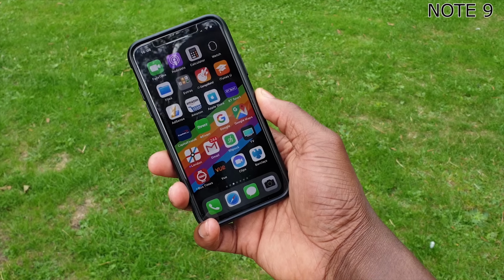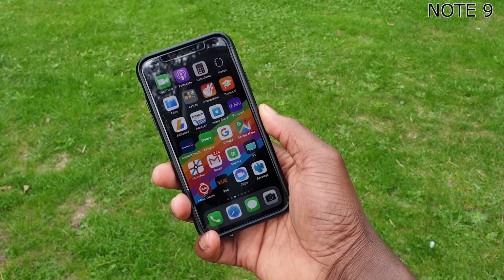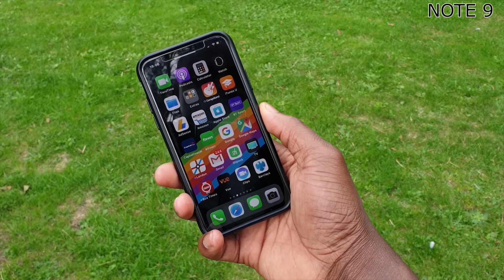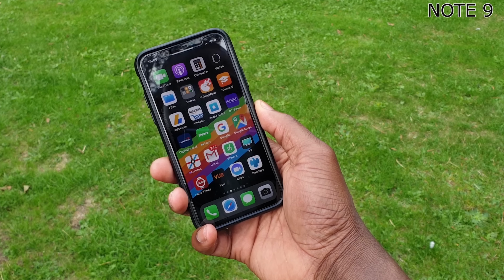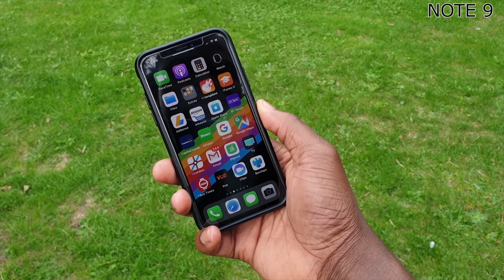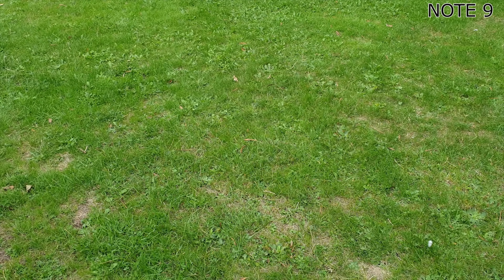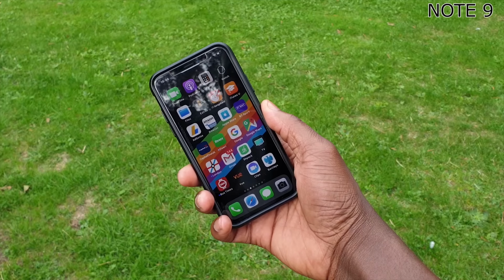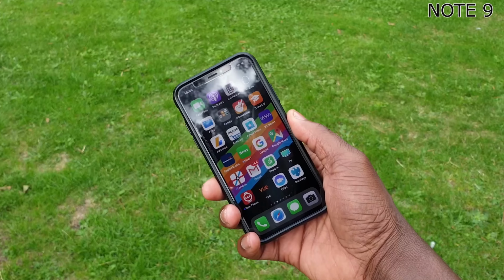Samsung Galaxy Note 9 vs Galaxy S9 Plus | ULTIMATE Video Test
Another smartphone camera comparison in the ULTIMATE camera test series and this time we are testing out the video performance of the Samsung Galaxy Note 9 vs Galaxy S9 Plus. With such similar hardware, will there be any difference?

📸 4K Livestream Capture Card Elgato Camlink 4K
Amazon UK
Amazon USA
📸 1080p Budget Livestream Capture Card
Amazon UK
Amazon USA
🎤 Vlogging Mic Movo VRX10
Amazon UK
Amazon USA
◾ Best 4K 60fps Micro HDMI for Atomos Ninja V

MY 4K EDITING PC PARTS

Buy AMD Ryzen 5 3600 CPU Processor:
Amazon UK
Amazon USA
Buy ASUS ROG Strix B450-F Gaming ATX Motherboard:
Amazon UK
Amazon USA
Buy Corsair LPX 32GB RAM 3200MHz:
Amazon UK
Amazon USA
Buy WD Blue SN550 NVME 500 GB Drives:
Amazon UK
Amazon USA
Buy Geforce GTX 1650 Super Videocard:
Amazon UK
Amazon USA
Buy NZXT H510 Mid-Tower Case:
Amazon UK
Amazon USA
Buy CorsairRM 1000x ATX Power Supply:
Amazon UK
Amazon USA